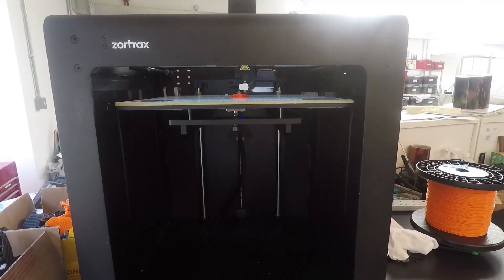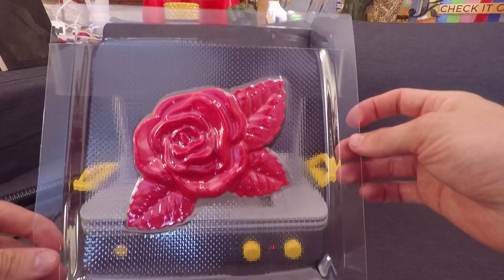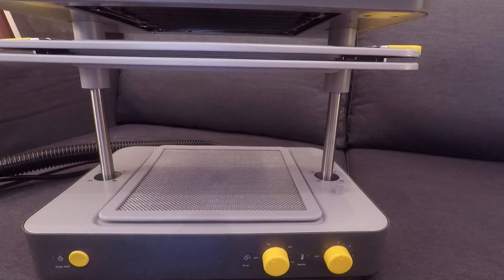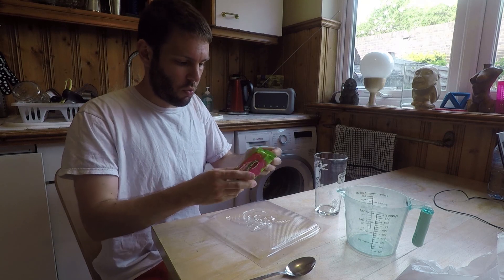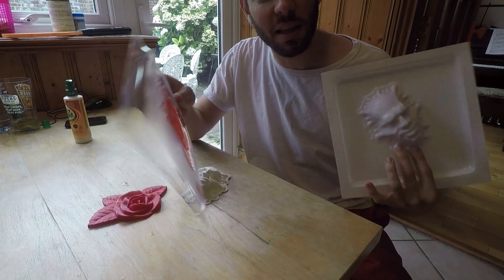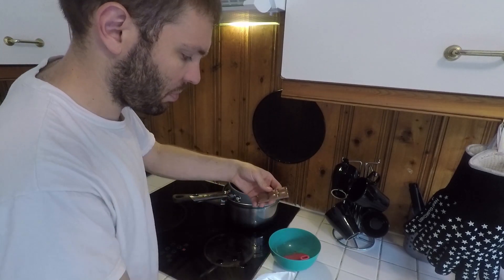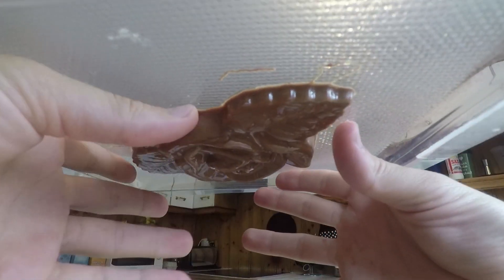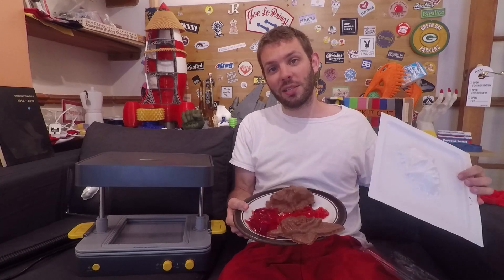Chocolate and Jello shapes with a Mayku Formbox (3D printing Zortrax/vacuform)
What's the best thing to make during a heat wave?  Heating up your house even more with a vacuum forming machine!

I first had to 3dprint some objects to form, and the M300 was perfect for the job.

When using the mayku, I found it best to keep a close eye on the plastic before it got too hot and possibly melted or ripped when vacuformed.

The jelly was simple to pour in, but be close to the fridge because it's difficult to walk far with a try of liquid. Chocolate was a different story, but having it cool slowly is the best way to keep it looking good and have a nice snap.

If you are interested in learning more about Mayku, take a look at their

Zortrax people are awesome and their printers are just as cool

Also a shoutout to Chocolate Rain by Tay Zonday!

Thanks to ZH Fabrications for the song.  Check them out